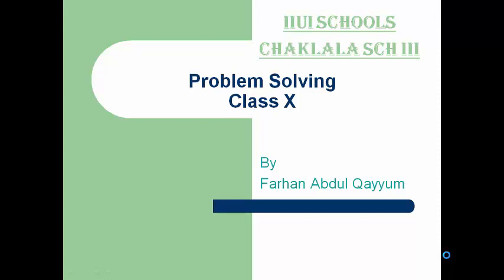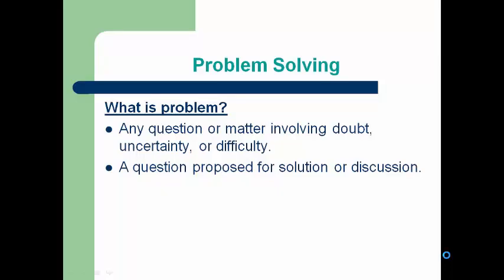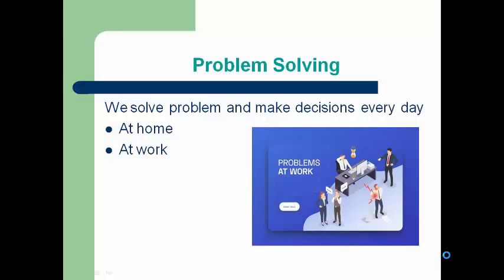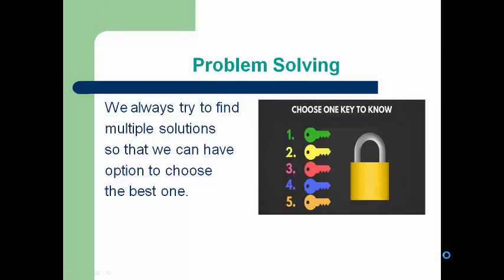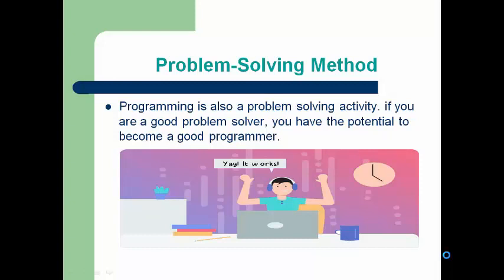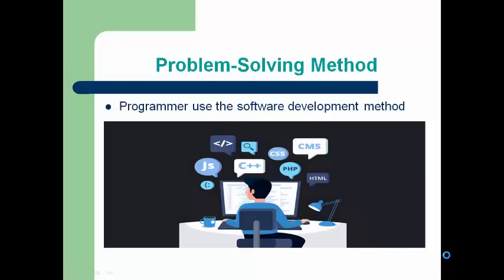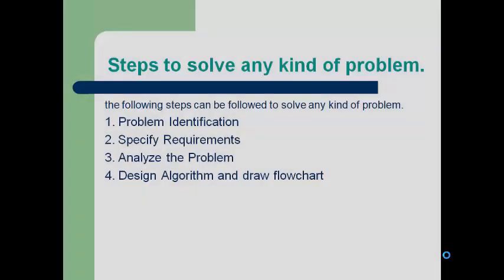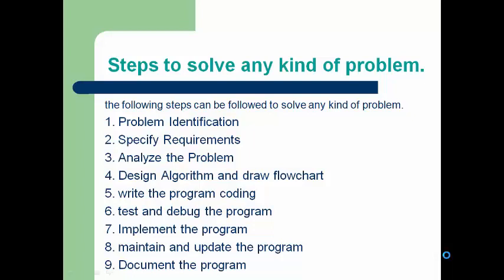Problem solving Technique || Computer Studies Class 10th || Federal Board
Introduction to Problem solving methods and techniques for  Computer Studies Class 10th || Federal Board
the following steps can be followed to solve any kind of problem.
1. Problem Identification
2. Specify Requirements
3. Analyze the Problem
4. Design Algorithm and draw flowchart
5. write the program coding
6. test and debug the program
7. Implement the program
8. maintain and update the program